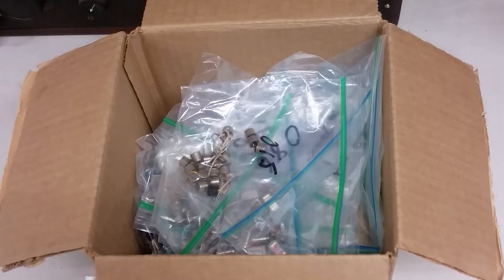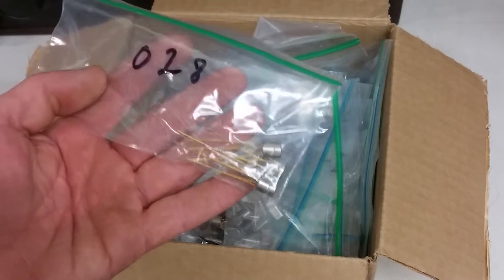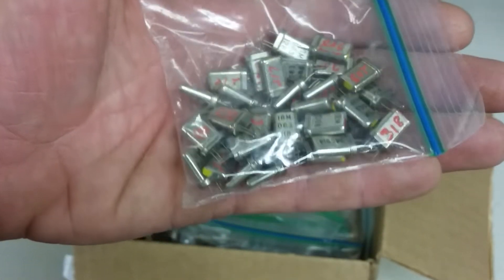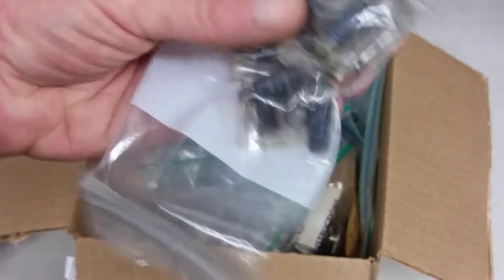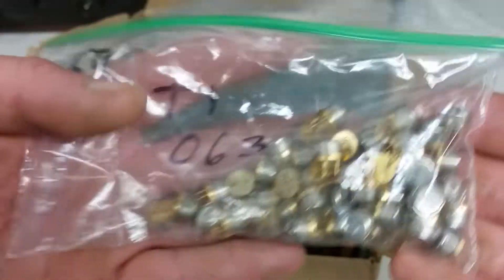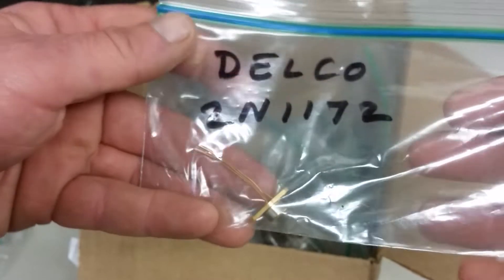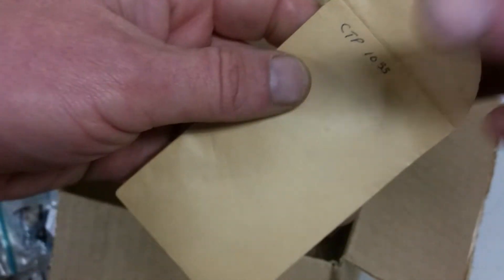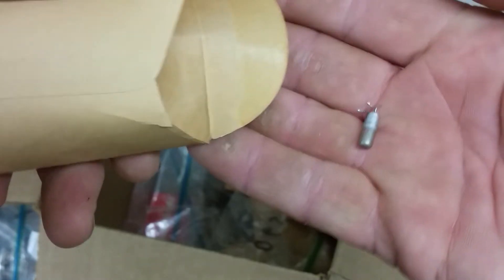Donations - Blinkenlights And IBM Transistors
This one gave me problems because the camera kept crashing. This is what I get for using an old Samsung phone! Anyway IBM lights! And IBM transistors! And some other transistors from long dead manufacturers!

If you have goodies you think I might want, let me know. There is a good home here. I might make a video on it!

Hey, did you like the video? Do you want to help out?